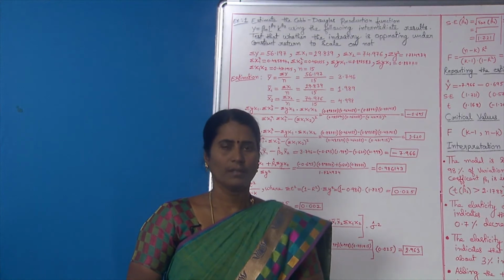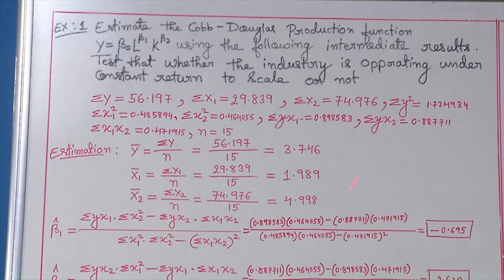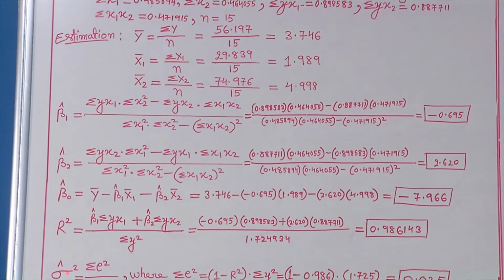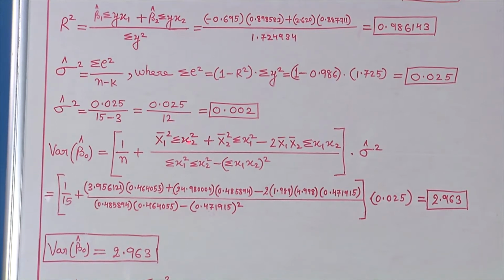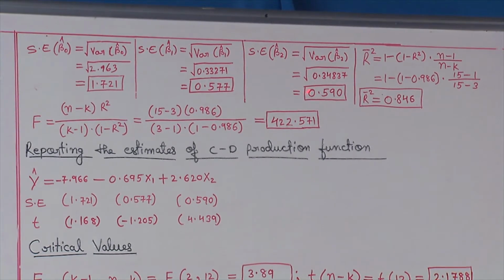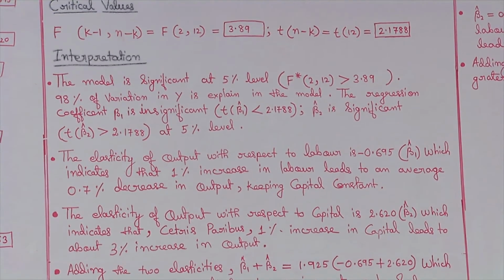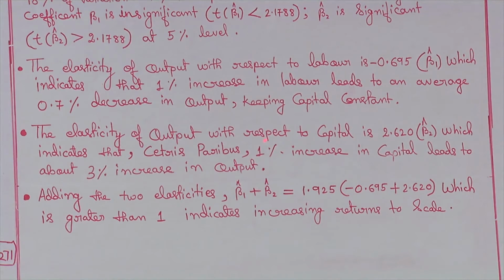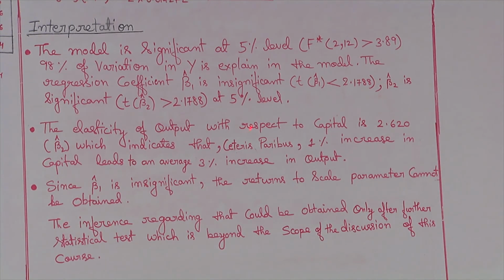39 Estimation of Production Function Part - II